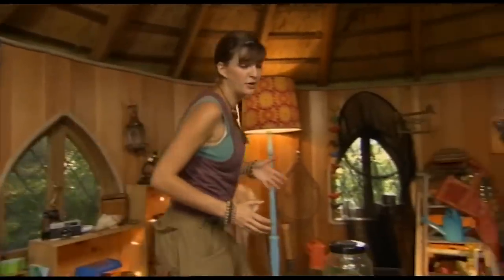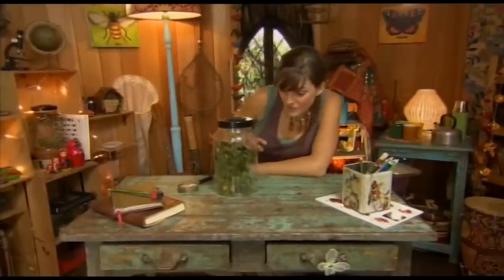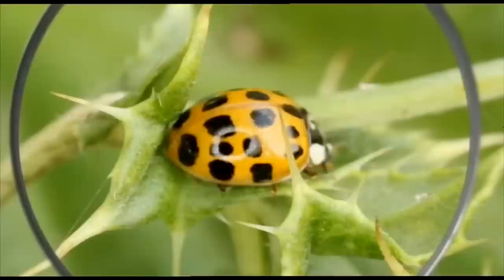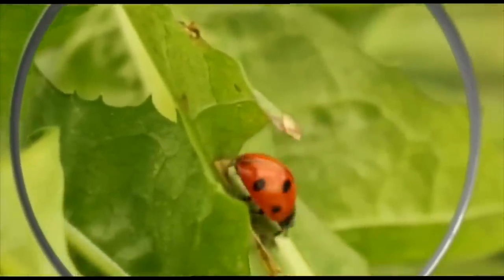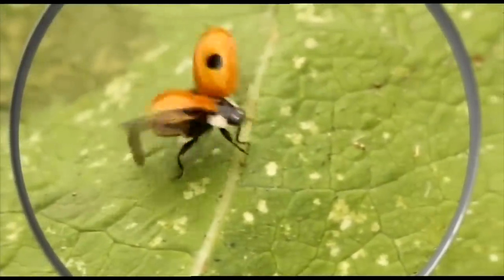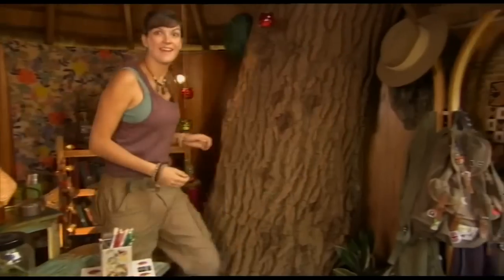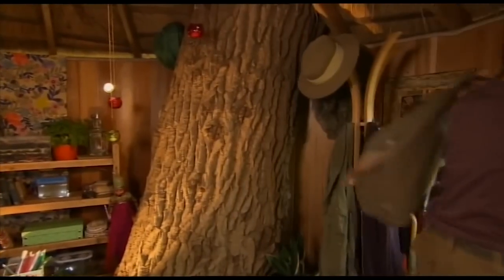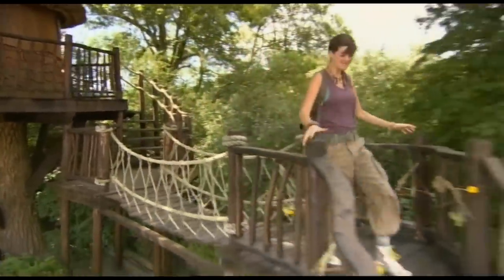CBeebies EXCLUSIVE clip - Minibeast Adventure - Ladybirds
CBeebies EXCLUSIVE clip - join Jess as she tells us all about ladybirds. to find even more fun games and videos for your pre-schooler in a safe child friendly environment.